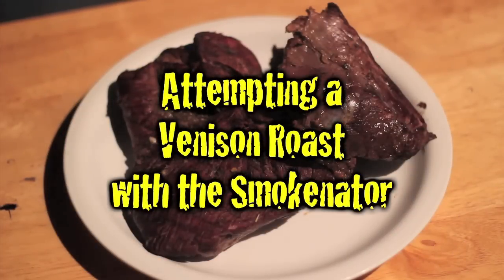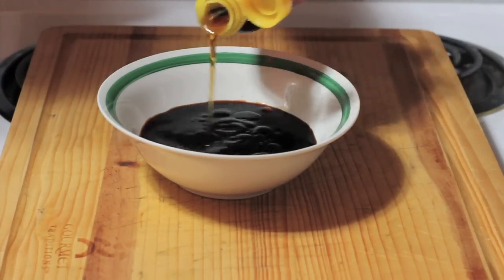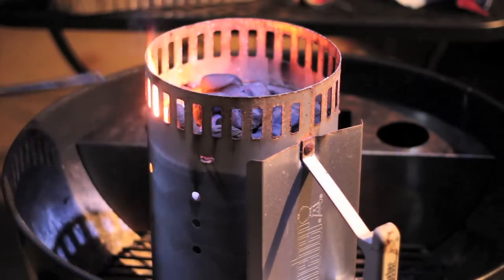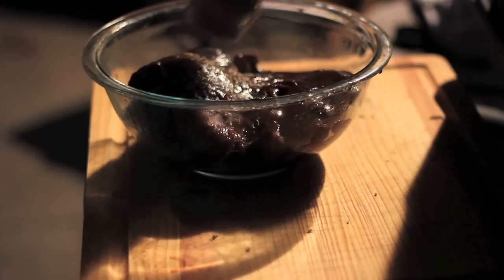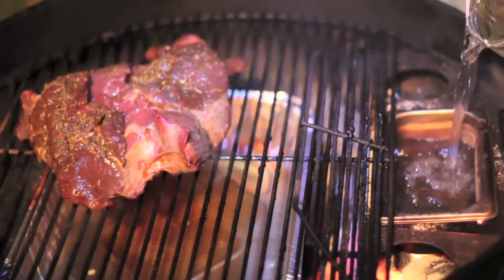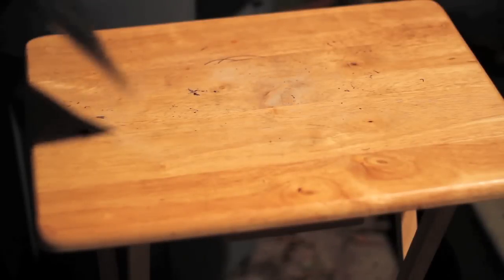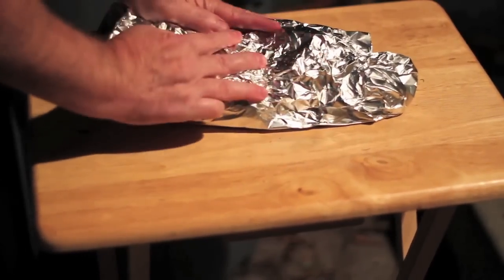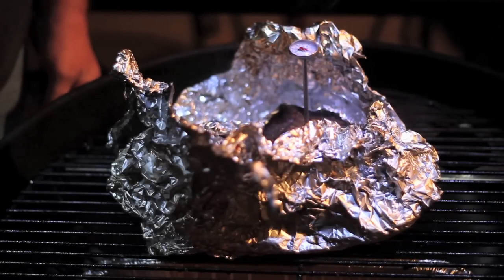Anatomy of a Train Wreck (part 1)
From the moment I unwrapped this Venison roast from the butcher paper, I knew this would be a major challenge.
Had this been a rib roast, or maybe a pork loin, it woulda' been perfect. This particular deer roast was tough and fibrous, and even with the extra attention to detail (low & slow, high moisture, etc), it was a bit too tough.